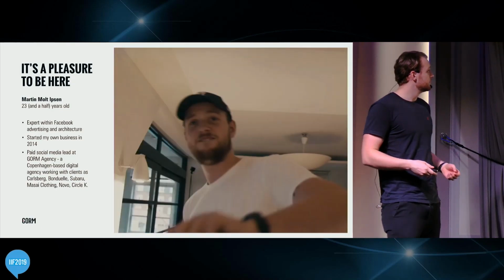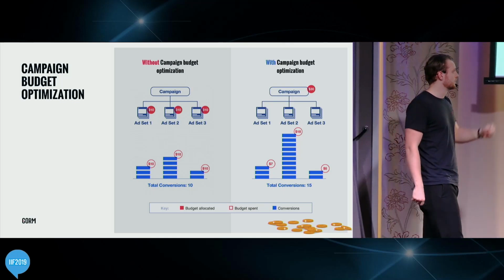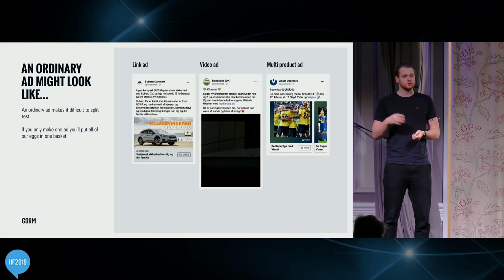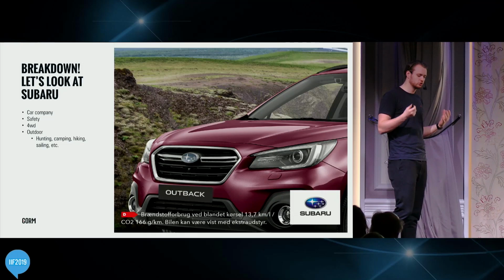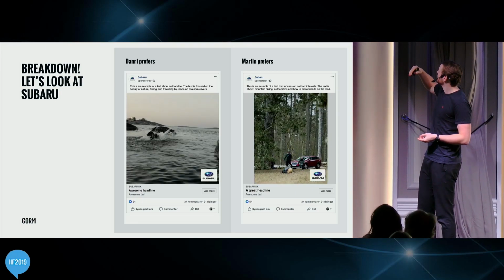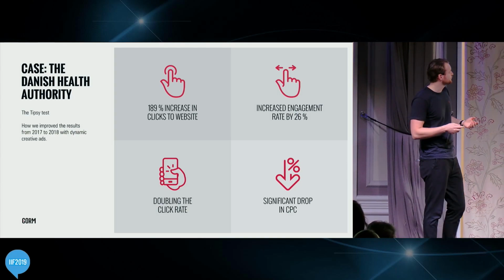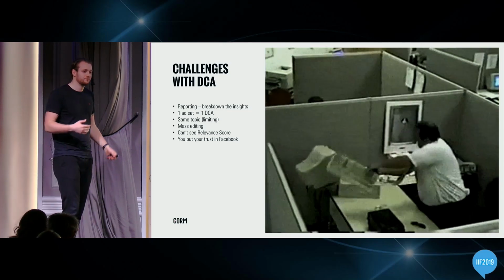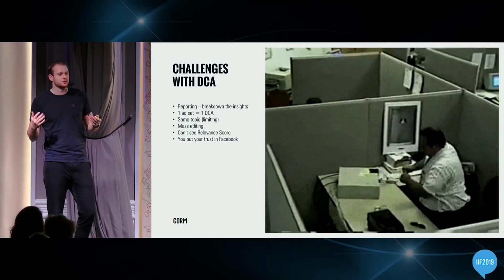Take your facebook advertising to the next level with dynamic creative ads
Martin Molt Ipsen - Gorm Agency

Regular Facebook ads require lots of work in order to test the most efficient variant. Dynamic creative ads, on the other hand, automatically randomizes the ad variations for you, making it easier to show the most relevant ads to the relevant people. Martin Molt Ipsen – Social Media Specialist at GORM Agency – will guide us through this process and present best practices on how to succeed with the format.